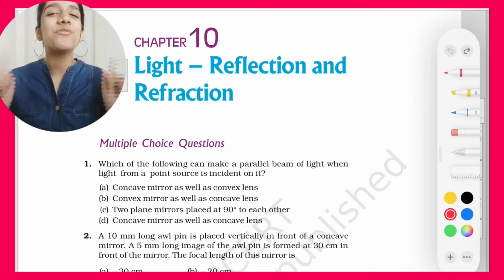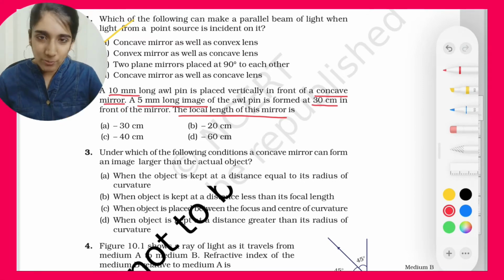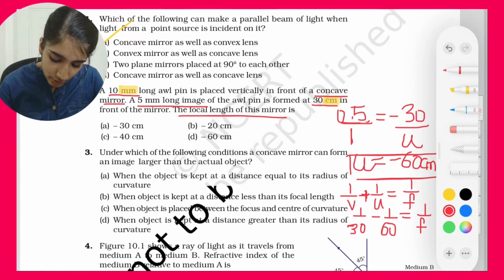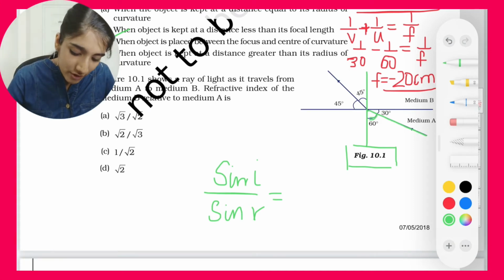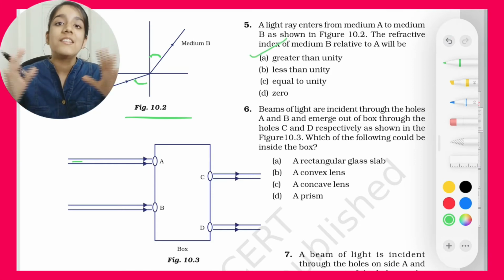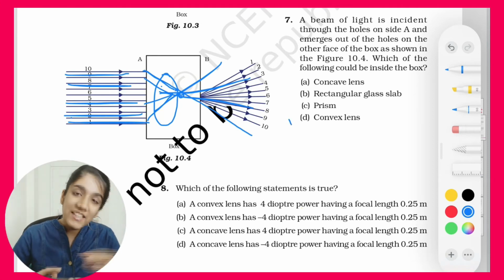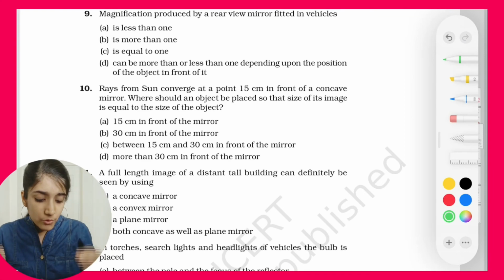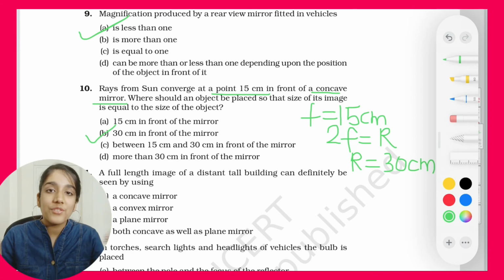NCERT Exemplar- Light Reflection and Refraction| CBSE Class 10| Physics Chapter 10|Khushi Arora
Practice questions from NCERT Exemplar along with the answers with me!
10 MCQ Questions
Light Reflection and Refraction Concepts-Playlist Link -